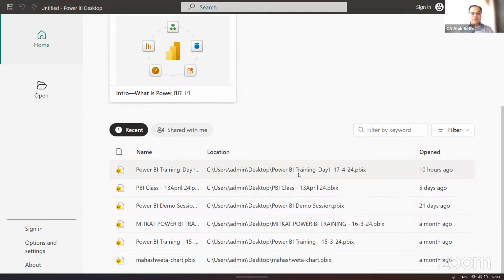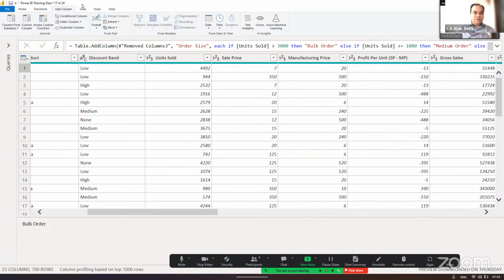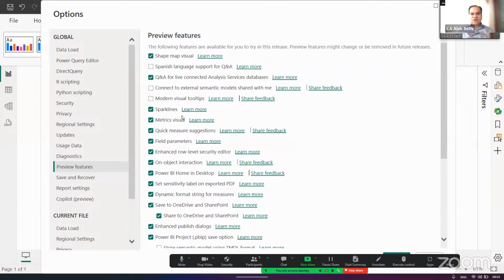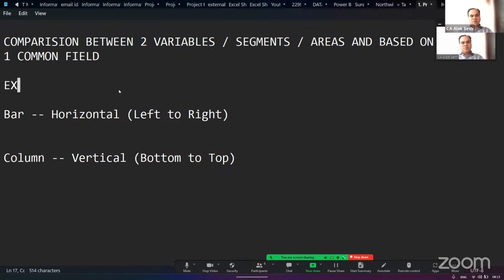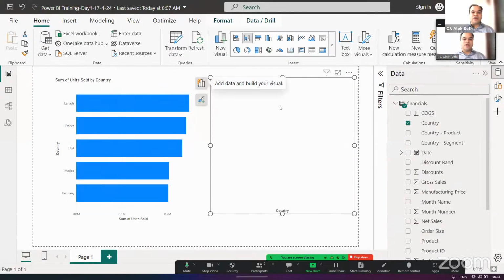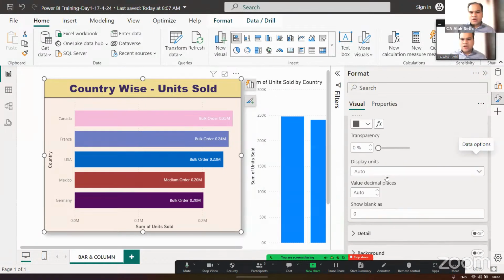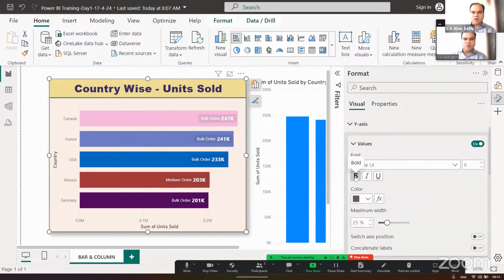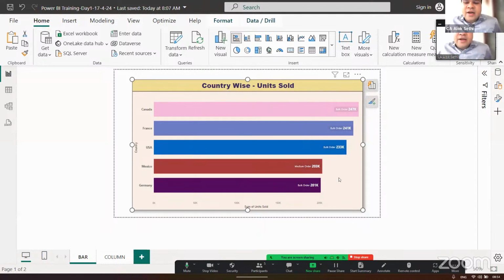Day 3 creating your very first visual! 🎉 🌟📊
**Creating Your First Visual in Power BI: Day 3! 🌟📊**

Join us on the third day of our Power BI journey where we dive into creating your very first visual! 🎉 Learn how to transform raw data into insightful and interactive charts that will impress your colleagues and enhance your data storytelling skills. 🚀

🔹 Step-by-step guidance
🔹 Tips for effective visualization
🔹 Beginner-friendly tutorial

Don't miss out on mastering the basics of Power BI! 🖥️📈